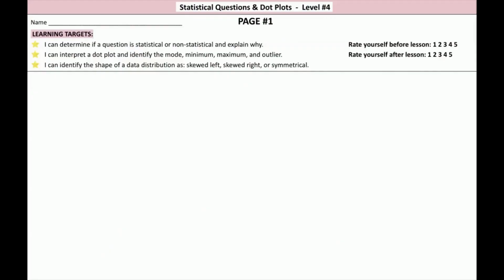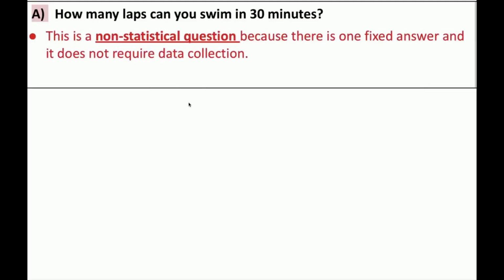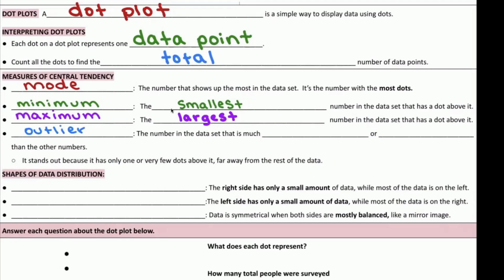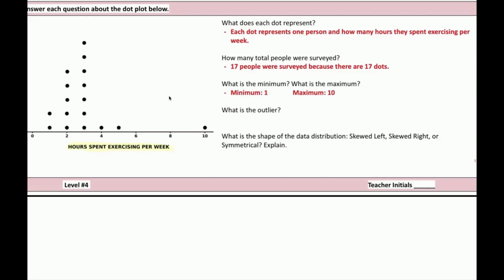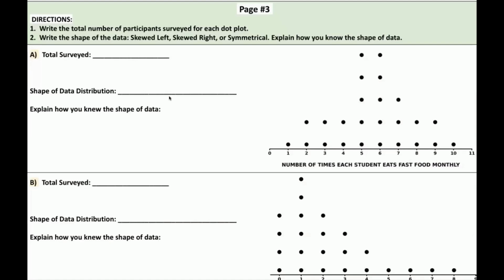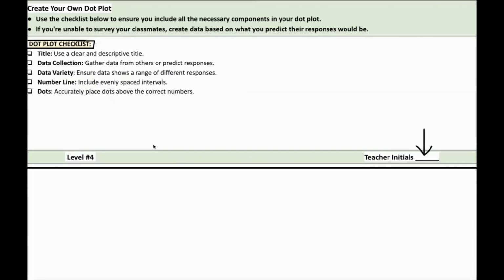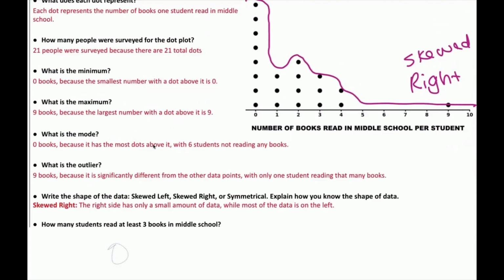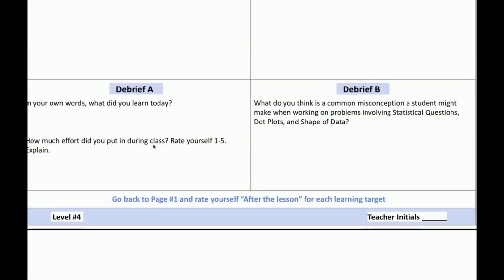Statistical Questions & Dot Plots ✏️ Level #4 of 5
📘 TEACHERS: Full Statistical Questions & Dot Plots set (all 5 leveled lessons + 7 assessments + self-checking escape room)

⭐ *Need help with Statistical Questions Dot Plots and Shape of Data?  You are in the right place* !

✏️ The difference between a statistical question and a non-statistical question.
✏️ How to interpret a dot plot and identify the mode, minimum, maximum, and outlier.
✏️ How to identify the shape of a data distribution as skewed left, skewed right, or symmetrical.

✅  Flipped Classroom
✅  Sub Plans
✅  Absent Students
✅  Test Prep
✅  Homework
✅  Intervention
✅  Summer Work
✅  Enrichment
✅  Maternity/Paternity Leave
✅  Extra Credit

Determine the shape of the data distribution and explain your reasoning.
What is the shape of the data distribution (Skewed Left, Skewed Right, or Symmetrical)?